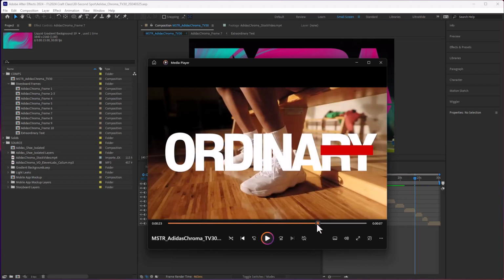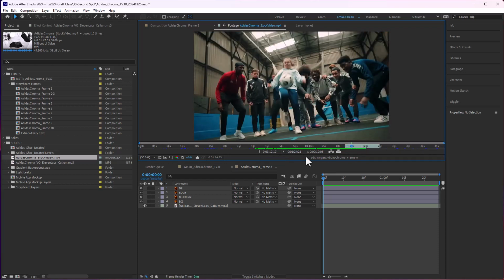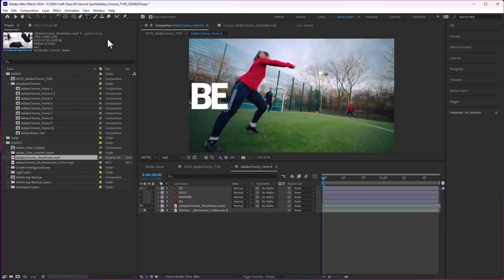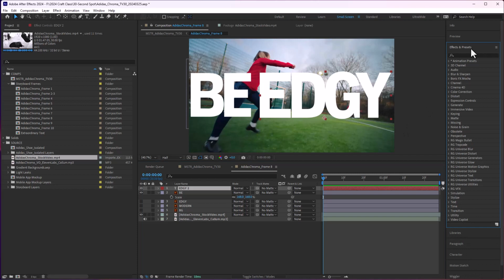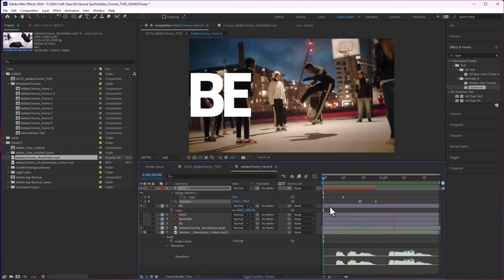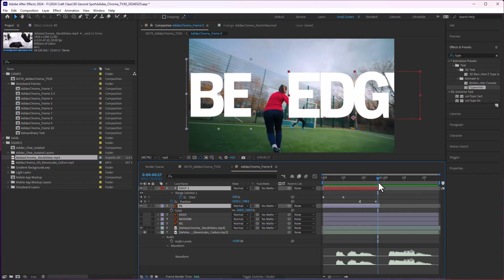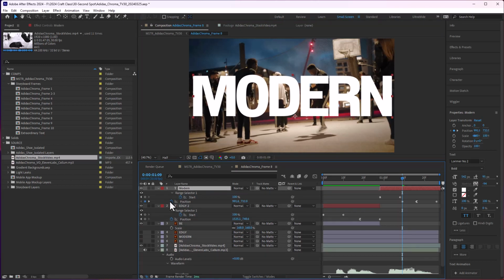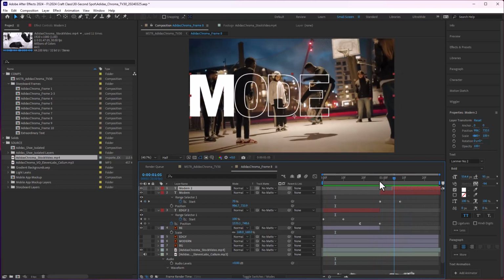8. Adidas Chroma Commercial - Storyboard Frame 8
Introducing the Typewriter text effect.